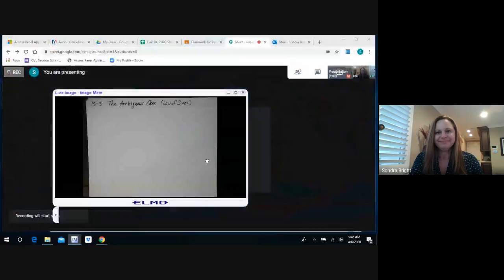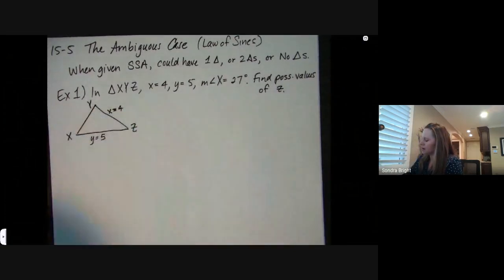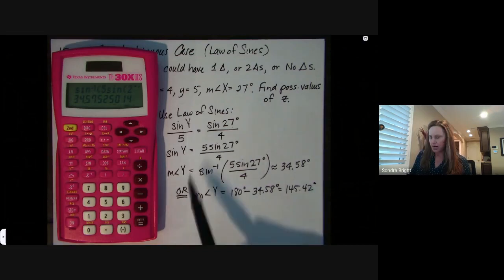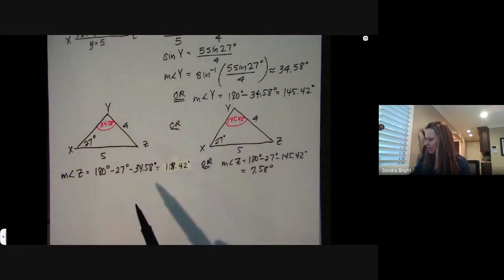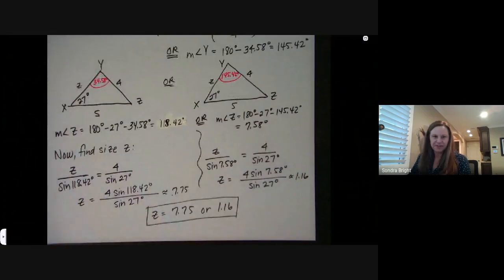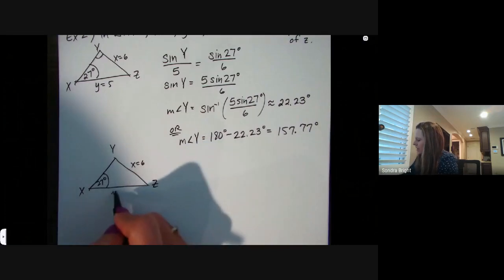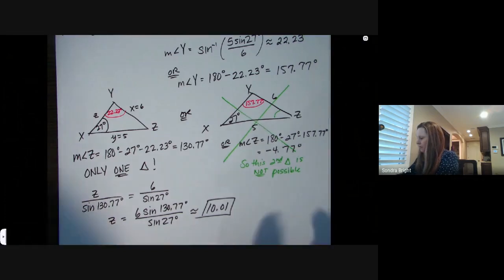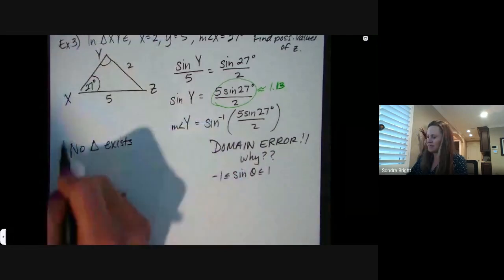A2T 15-5 The Ambiguous Case